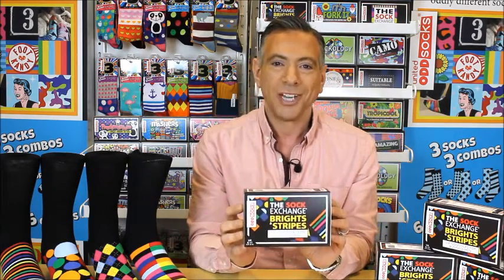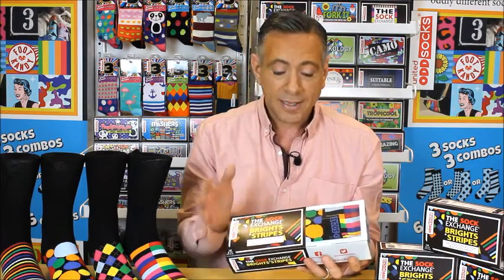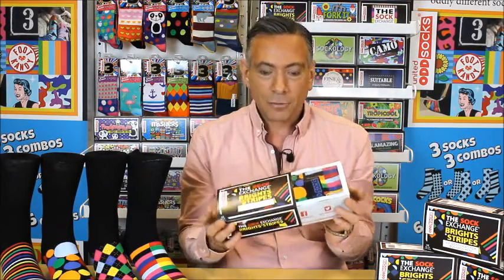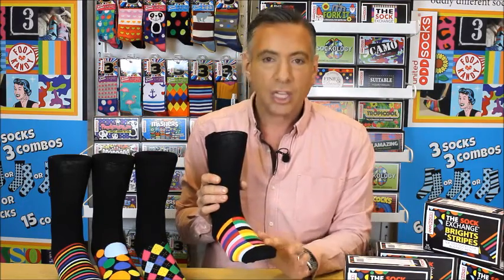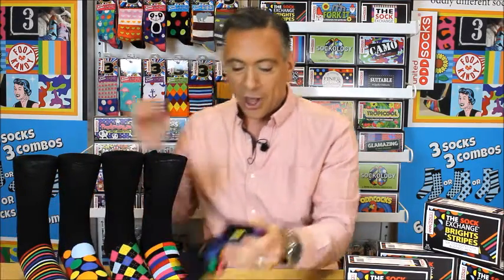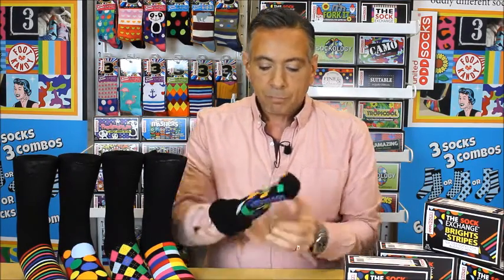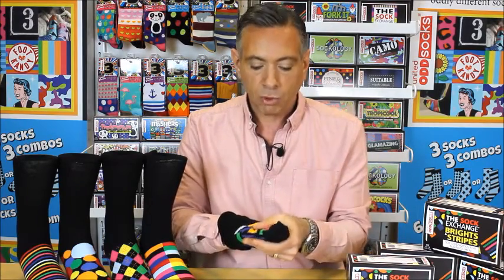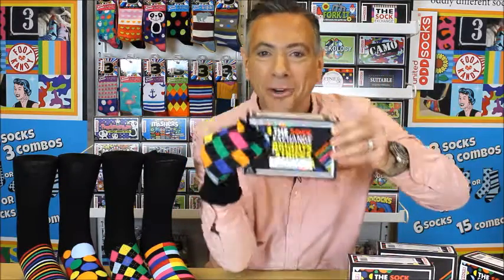United Oddsocks - The Sock Exchange Brights & Stripes